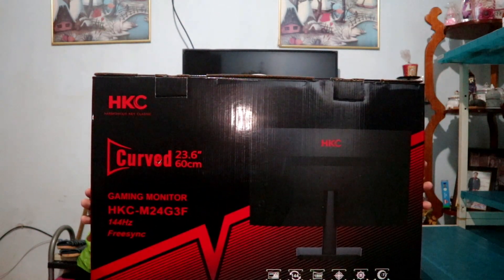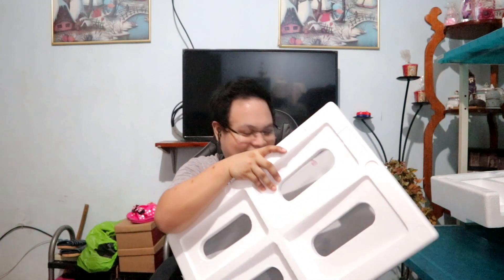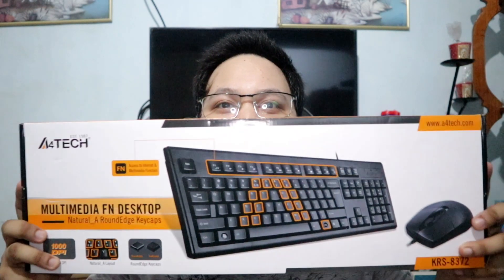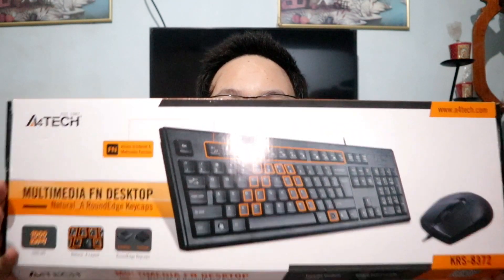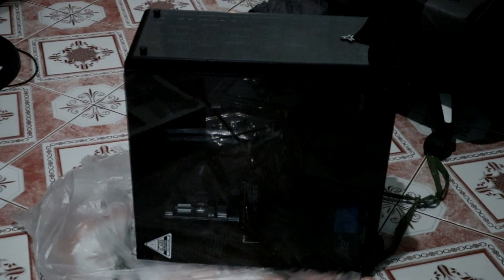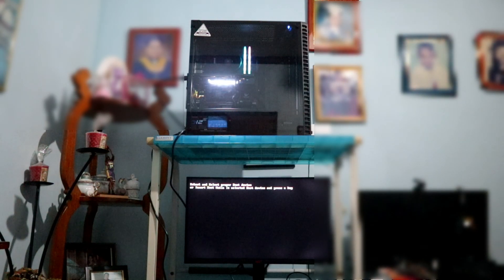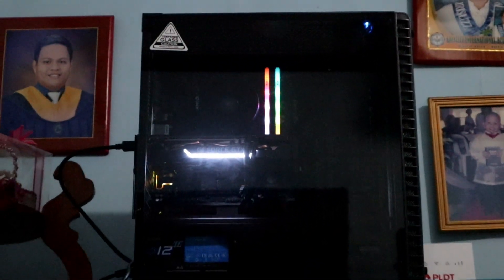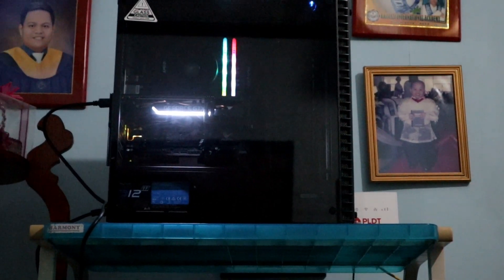$1000 WORTH UNBOXING GONE WRONG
Thank You GOD for this wonderful Blessing
Special Thanks to my Loving Parents and To All the people that I asked for Suggestions and Advice for this PC Setup.

Thanks You As well Easy PC Alabang Branch for Having all the parts available.

This Video is all about my $1000 Worth unboxing

Specs:
1. HKC 24 Inch 144 Hz Curved Gaming Monitor
2. AMD Ryzen 3 3100 Socket AM4 3.6GHz with
Wraith Stealth Cooler Processor
3. Gigabyte GA-B450-M Socket AM4 Ddr4 Mother Board
4. Rakk Hawani Case with Fiber Glass
5. Palit GTX 1660 Super Gaming OC 6gb 192 bit GDdr6 Gaming Videocard
6. PNY XLR8 16gb 3200Mhz Ddr4 RGB Gaming Memory X2
7. Seasonic 512III 550 watts 80 Plus Bronze Power Supply
8. Seagate 1tb HardDisk Drive
9. A4tech Mouse and Keyboard Combo

What Kind of Pc Setup You can do
in a budget of $1000

Turn On Your Notificatiom Bell